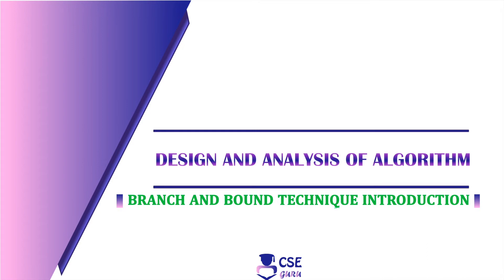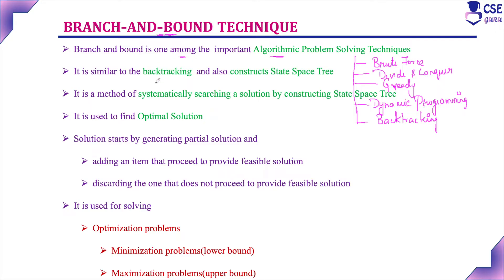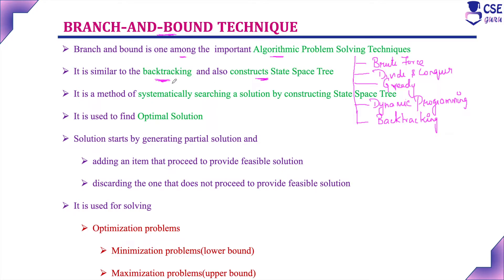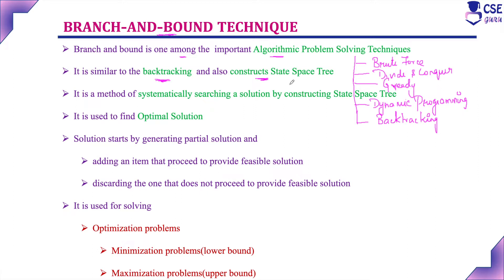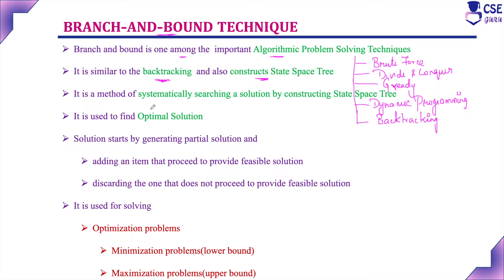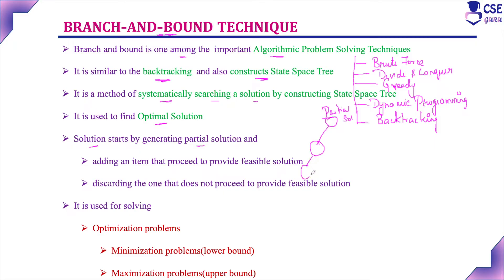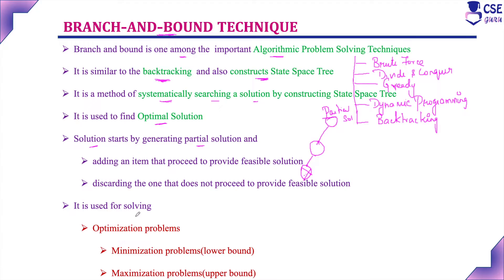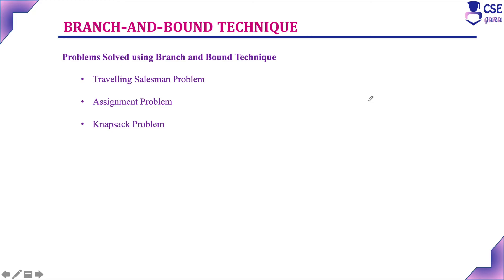Introduction to Branch & Bound Technique | Lec 94 | Design & Analysis of Algorithm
cseguru Tutorials